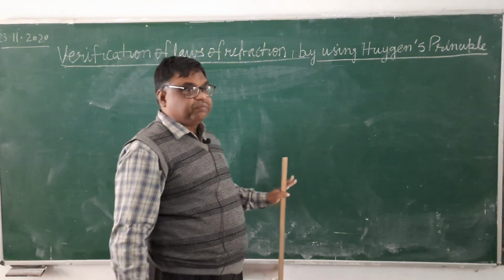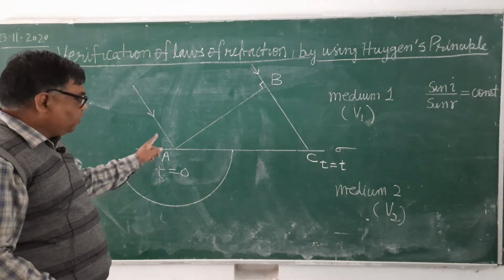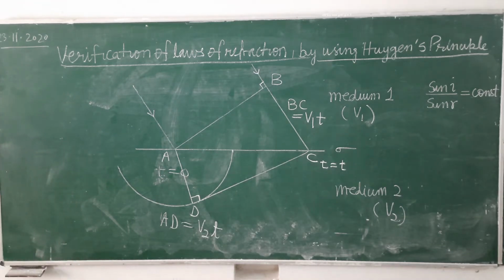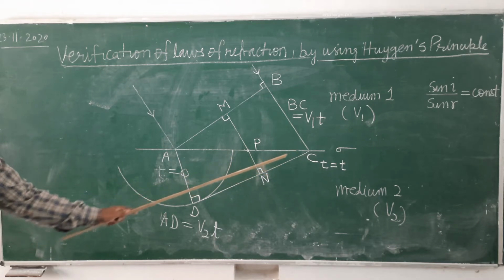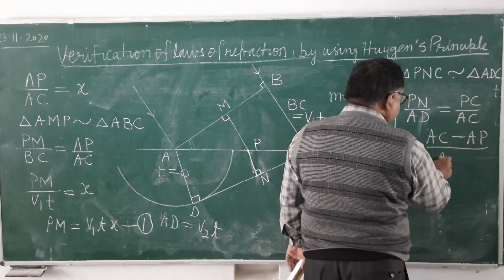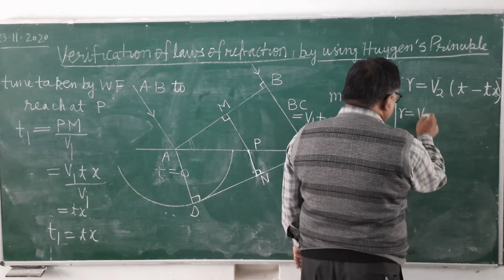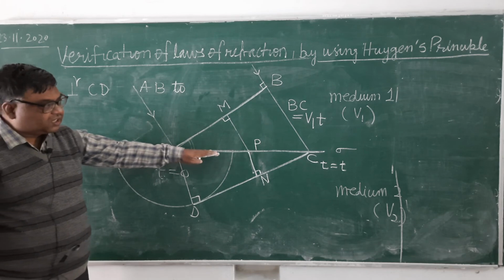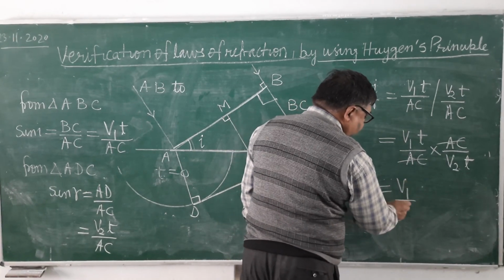CLASS 12//PHYSICS//VERIFICATION OF LAWS OF REFRACTION BY USING HUYGENS PRINCIPLE//23 NOVEMBER 2020